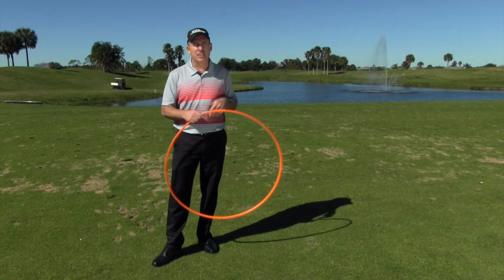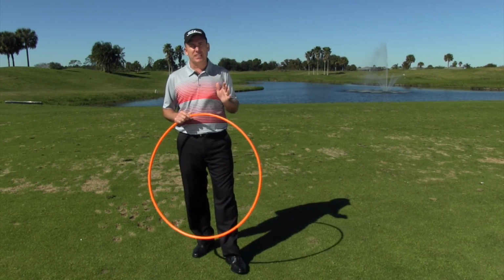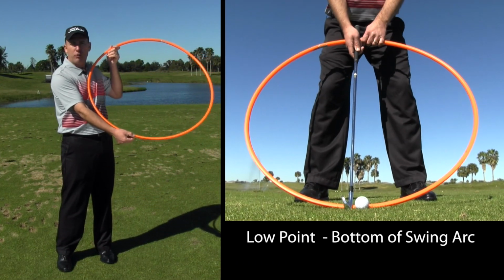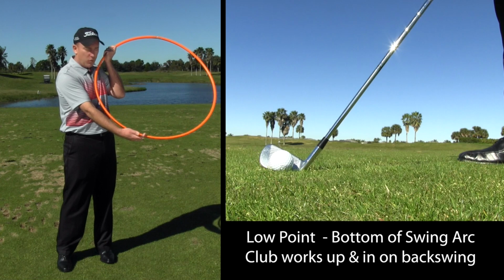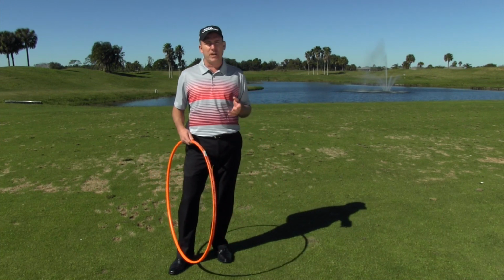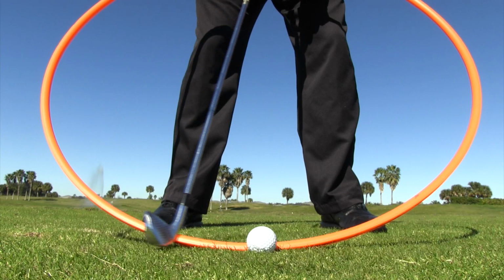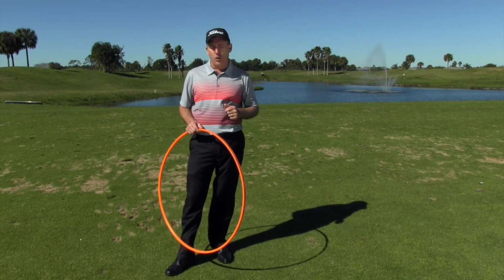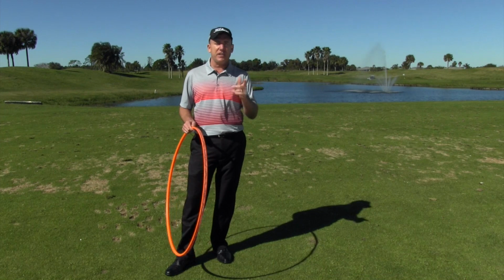How to Control Low Point for Your Irons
The first concept that we have to talk about,” begins Todd Kolb, PGA Teaching Professional, “is by far the most important thing to becoming a great iron player. And that is controlling the low point.”

Kolb is speaking on a course with a spackled fairway and a water hazard in the background as if to highlight the significance of iron play. Firstly, you never know what lie you’re going to get. Secondly, a poor shot can splash whenever water is present. Kolb put together a brief video with USGolfTV to educate golfers on the best way to flush irons consistently.

He argues that understanding the “low point” will is crucial to understanding iron play as a whole. What is the low point? In Kolb’s words, every golf swing is a circle, with each varying depending on the player. To illustrate this point, Kolb uses a hula hoop. He outlines different swing planes with his toy-turned-device. Where that hula hoop hits the ground, regardless of position, is the low point. For a club, this would be where the head of the club, ideally, makes contact with the ball.

How do you ensure that result? In the parlance of golf instruction, players must control their angle of attack. This angle, according to Kolb, should be two-four degrees, which means players hit the ball almost flush while contacting the back of the ball. This prevents both skulls and chunks.

Now, the low point might seem like a simple concept, but it’s one that can be difficult to grasp. “My low point is where I hit the ball.” Sort of. The challenge comes in making a consistent swing where the low point comes at contact and not before it, or, in the case of skulls, contact comes after the low point.

Kolb says there are three key reasons why a player might be struggling with controlling his low point.

Fix your slice today!